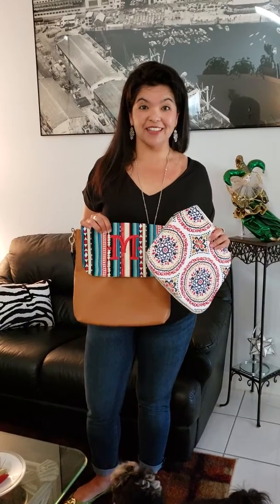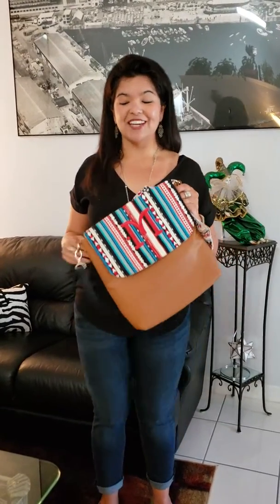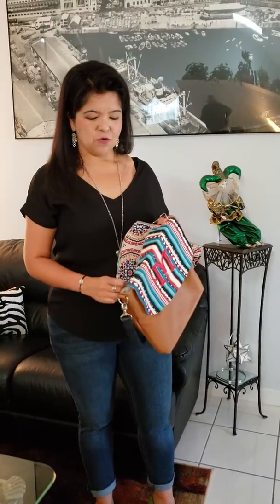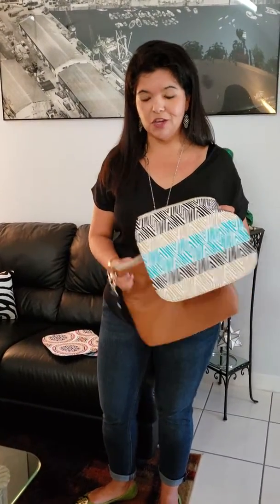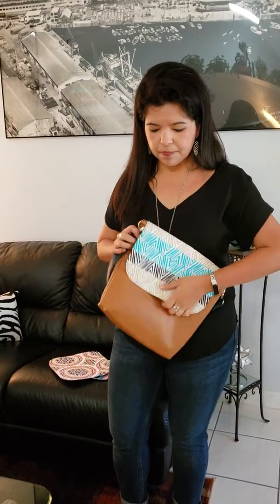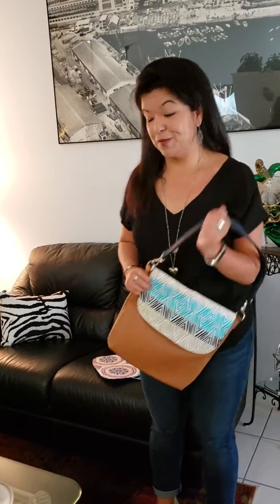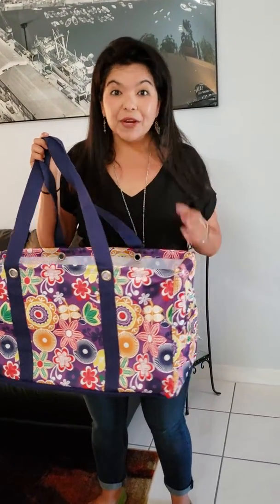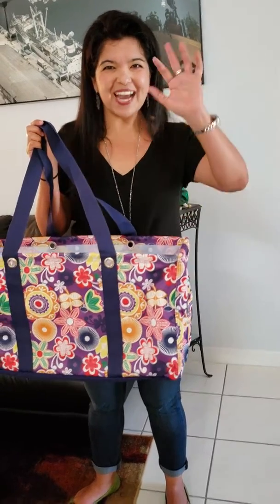Thirty One - MJs Purses - Global Inspired Prints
I'm highlighting the flaps that go with our Studio 31 purses and our Large Utility Tote.